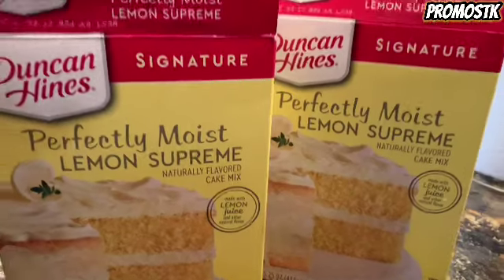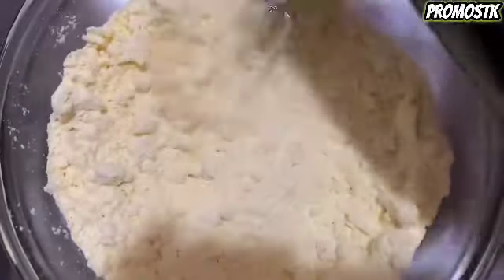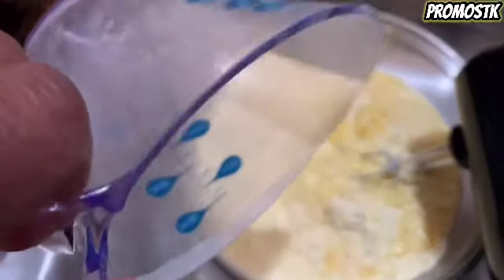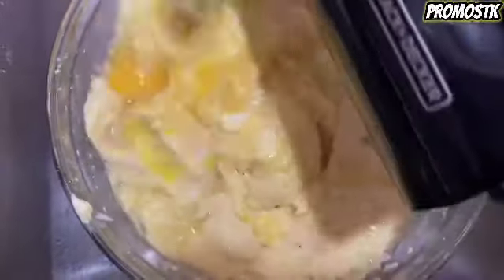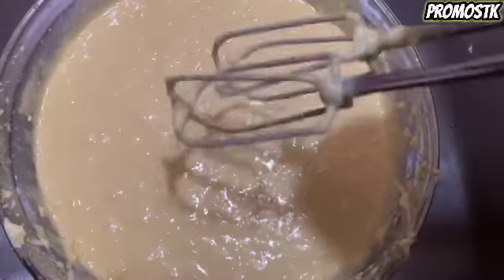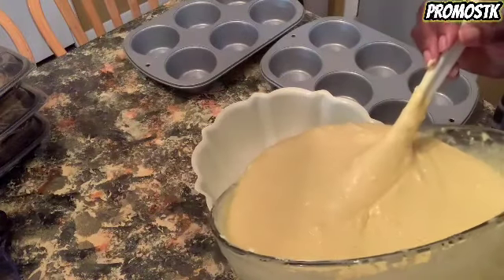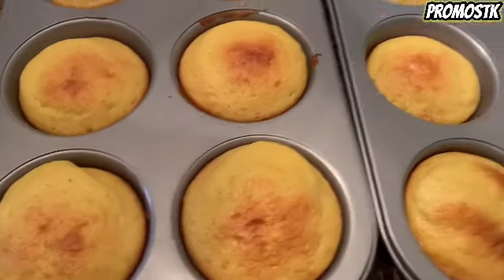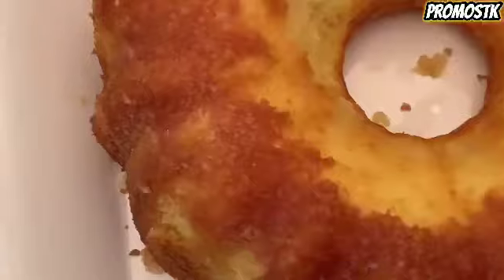DUNCAN HINES SIGNATURE Perfectly Moist Lemon Supreme BOX CAKE MIX MADE MY WAY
Hey all our ‘OH YEAH BABIES!’ Welcome to PromoSTK!! Our doors are open for you😘 Only Positivity here❤️SO COME ON IN!!

ALSO for ALL content creators and ALL OF OUR SUPPORTERS, COME Join OUR PromoSTK Facebook Mukbang & Cooking groups, links below and get some of our RAW footage not shared on YouTube. We also welcome content creators posting their channel content, full and short videos and links. So come on and join, it’s always FREE!!

If you would like to send us LOVE MAIL please send to:
PROMOSTK

WANT TO SPONSOR A MEAL AND RECEIVE A SHOUT OUT ON 2 OF MY CHANNELS?  Click this link